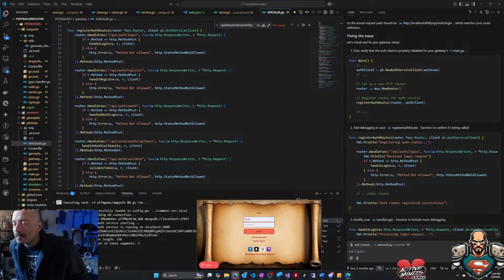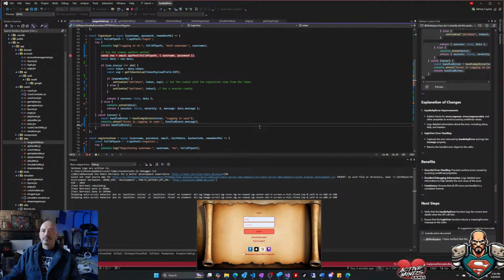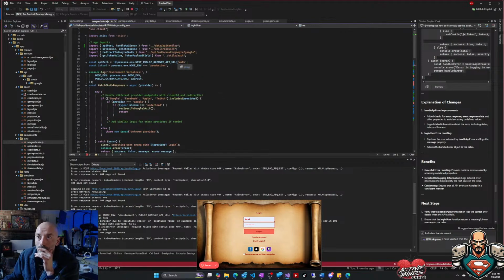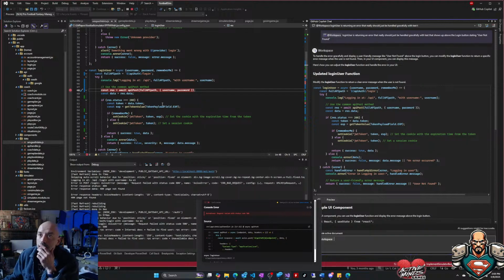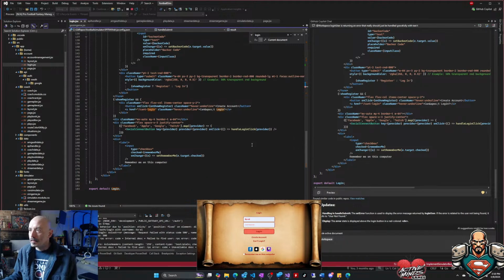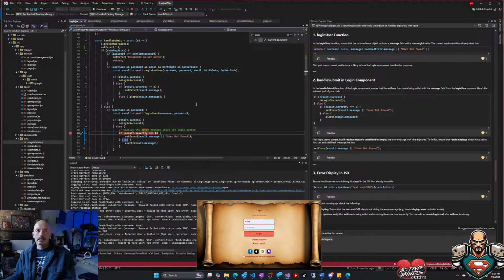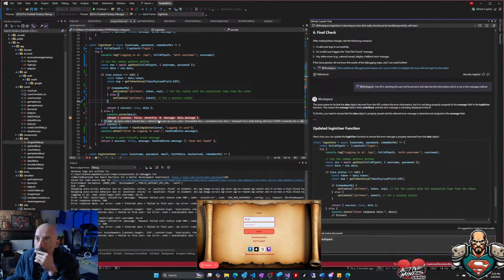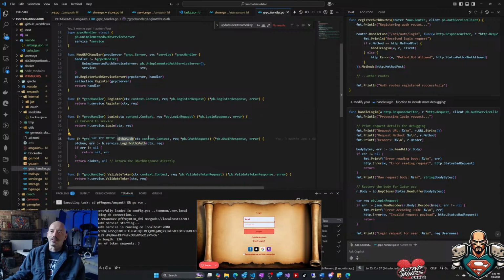Game Dev Log Day 96: Time for time to be aligned with standard time type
Fantasy Pro Football Manager

My Setup:
PC: Surface Pro 8 32GB i7
Mic: Fifine, Ofusho Ear Buds
Cameras: Logitech C922, C920